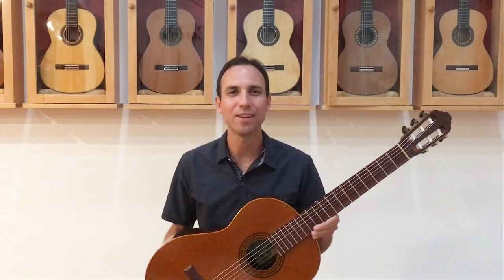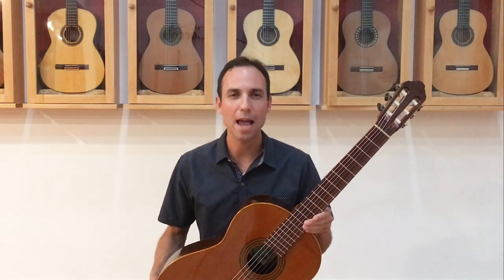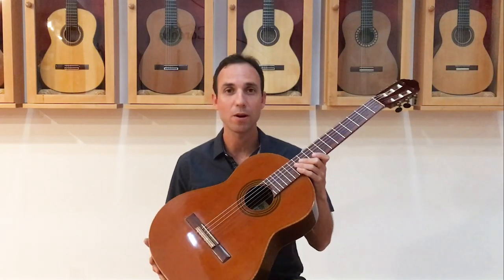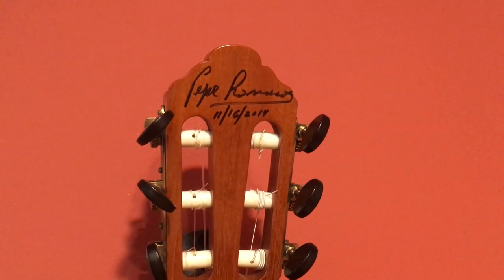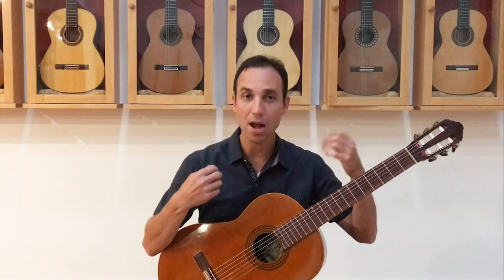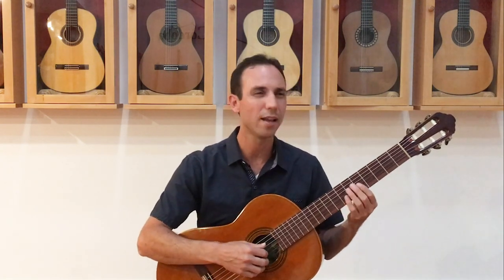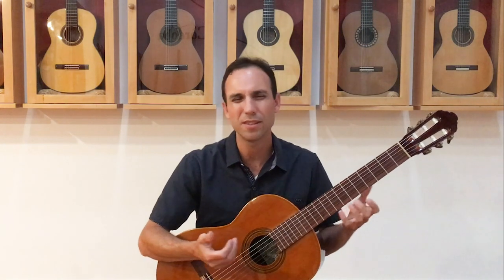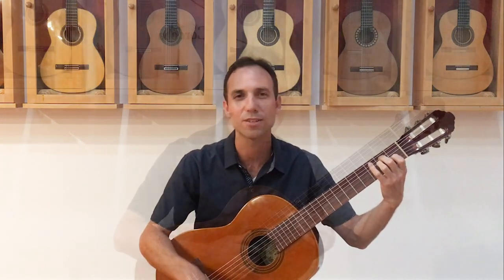First Look - 2011 Thomas Heller with JohnPaul Trotter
GSI's JohnPaul Trotter introduces and demos a beautiful classical guitar with cedar top and CSA Rosewood back and sides, made in 2011 by Thomas Heller.

Download a FREE pdf of Capricho Árabe arranged by Agustín Barrios here!

Recorded at the Guitar Salon International showroom in Santa Monica, CA.

All proceeds from monetization of this video goes to the GSI Foundation, a non-profit organization that raises money to support music education in public schools.